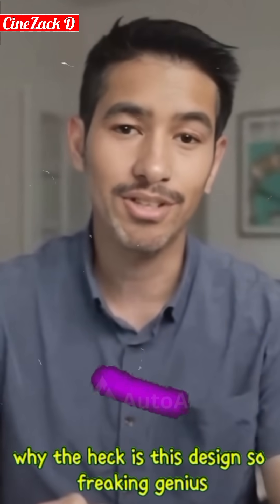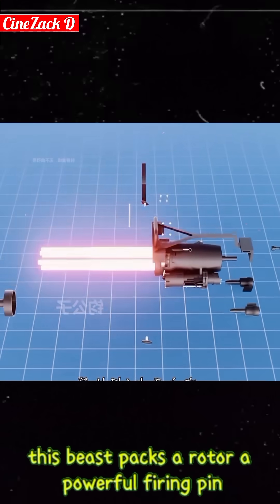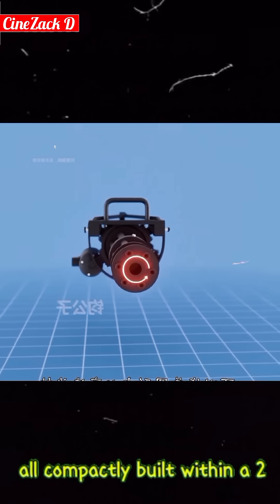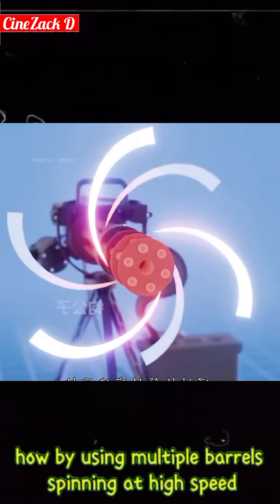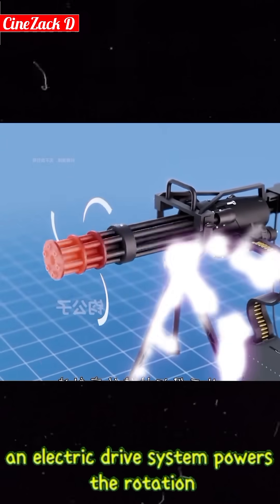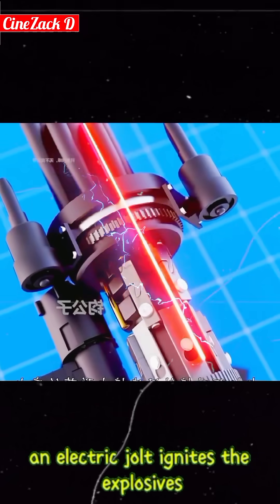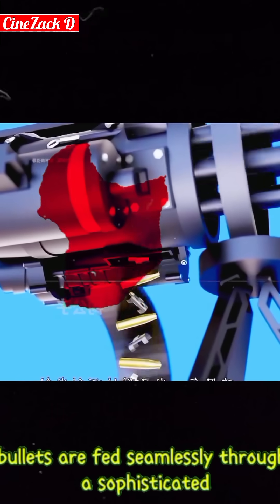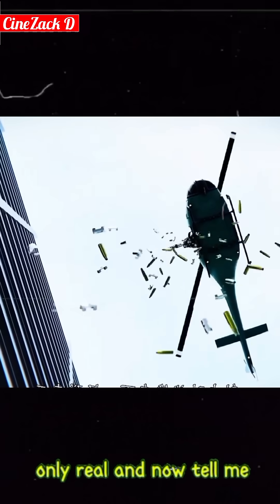The Engineering Behind Modern Rapid-Fire Guns Explained!" how a gun works explained#engineering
How does a modern firearm fire 600 rounds per minute? This video dives into the genius design behind this rapid-fire beast! 🚀 Featuring a rotor, electric ignition, and a rotating barrel system, this compact 2.2-inch framework prevents overheating and ensures precision. An electric drive powers the rotation, while seamless bullet feeding enables nonstop fire. It’s like a high-stakes video game, but real! 🎮

If you love cutting-edge engineering, this video is for you.

- "How This Genius Firearm Design Fires 600 Rounds Per Minute! 🔥"
- "The Engineering Behind Modern Rapid-Fire Guns Explained!"
- "Unlocking the Secrets of a 600 RPM Firearm Design 💥"
- "Why This Rotating Barrel Gun Is a Game-Changer! 🎮"
- "The Science of Sustained Rapid Fire: How It Works!"
- "Inside the 600 RPM Beast: A Revolutionary Firearm Design 🔫"
- "How Electric Ignition Powers This Insane 600 RPM Gun!"
- "The Genius Engineering That Keeps This Gun Cool Under Fire ❄️"
- "From Overheating to Precision: The Evolution of Rapid-Fire Guns!"
- "This Gun Fires 600 Rounds Per Minute—Here’s How It Works! 💣"